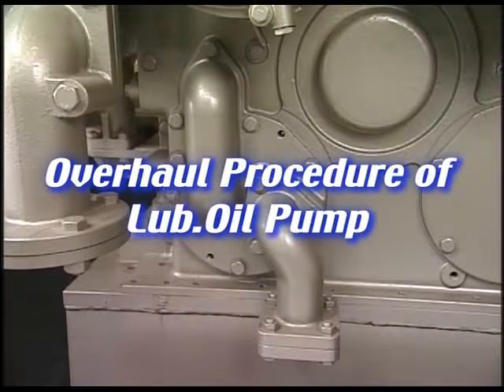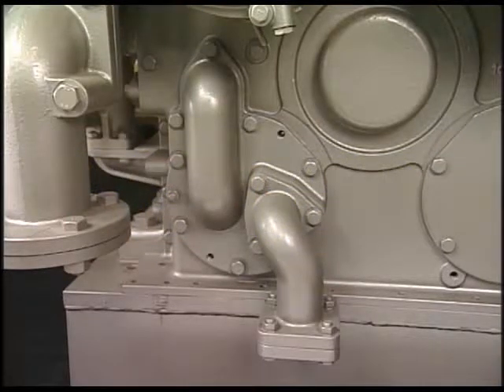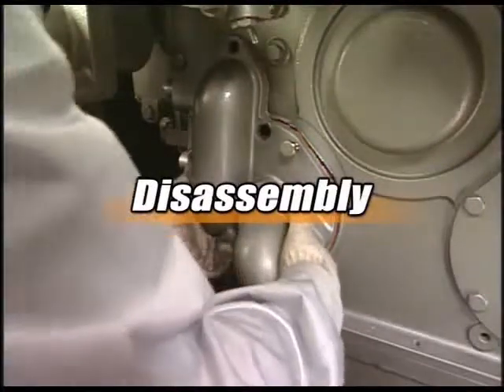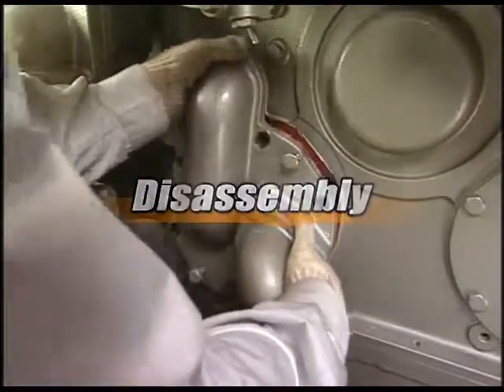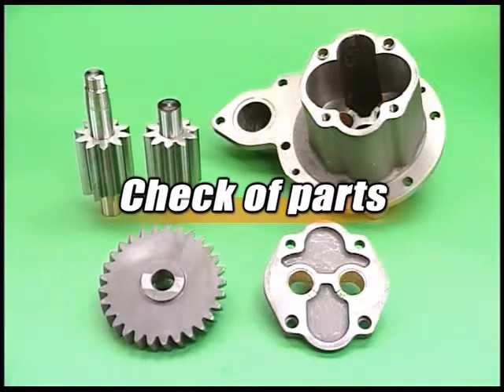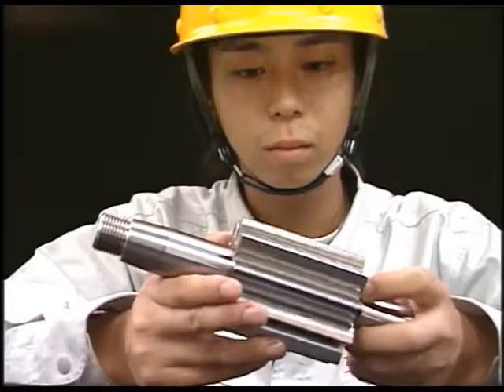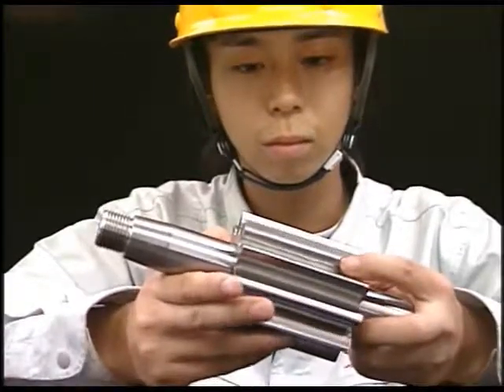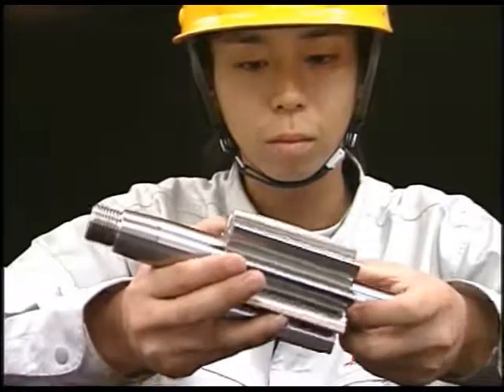Overhaul Procedure of Lube Oil Pump on Ship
Overhaul Procedure of Lube Oil Pump on Ship, ship knowledge, engineer on ship, Trainnie Marine Engineer job, Sealife, Life at Sea, Machinery on Ship